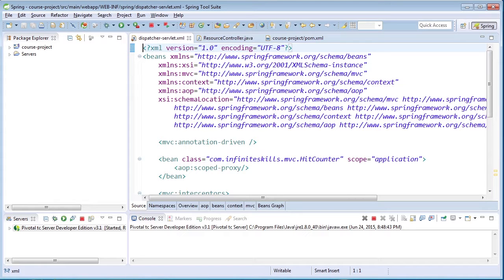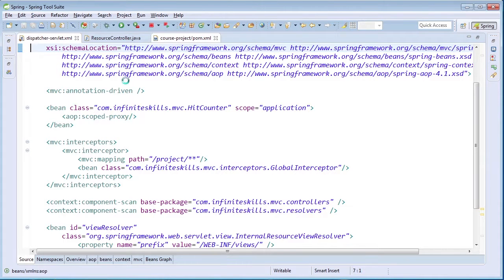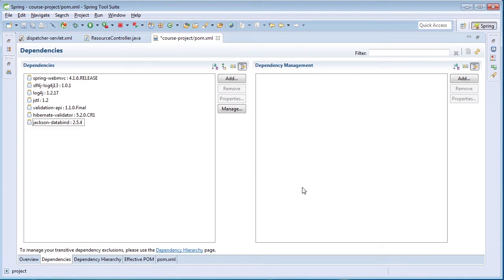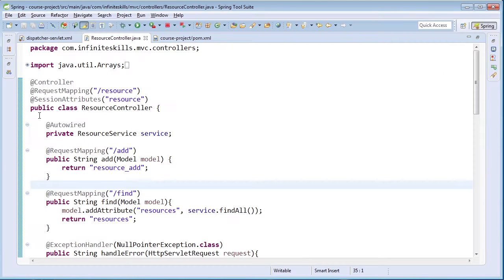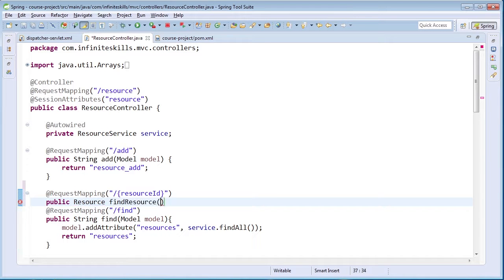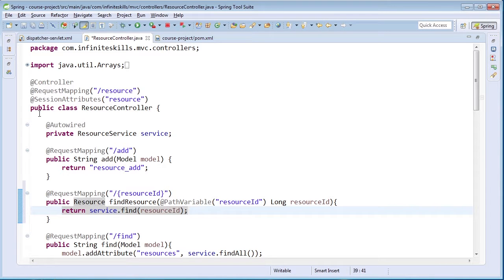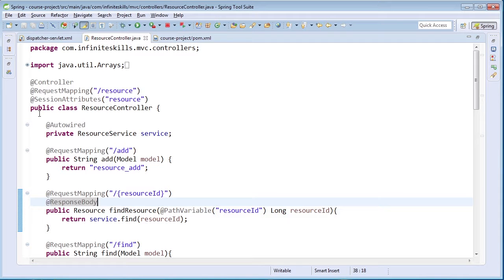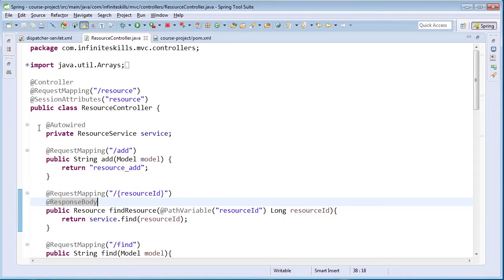Spring Jackson JSON Support